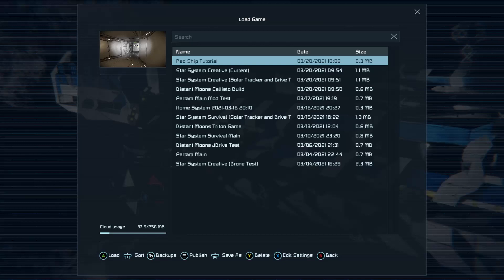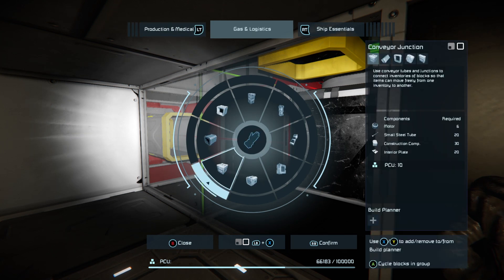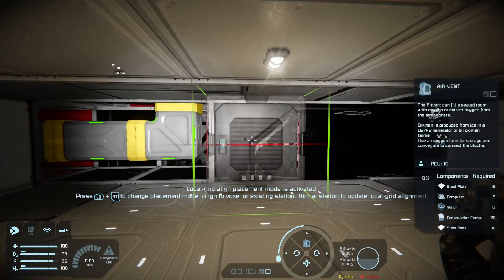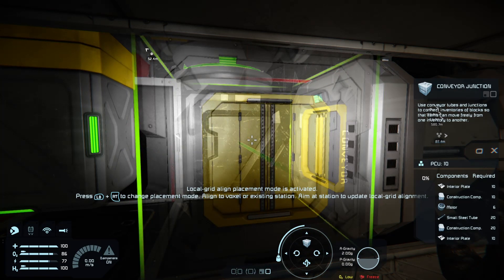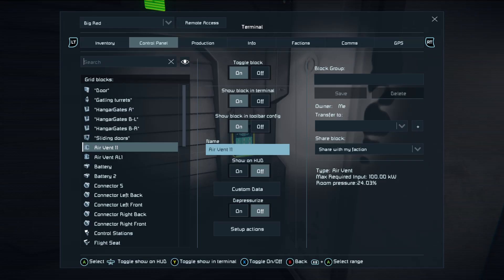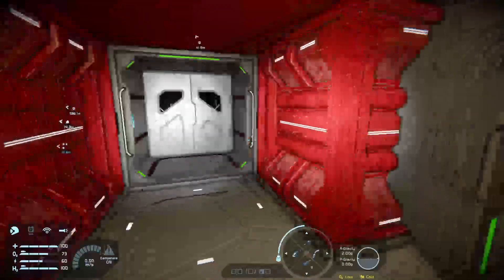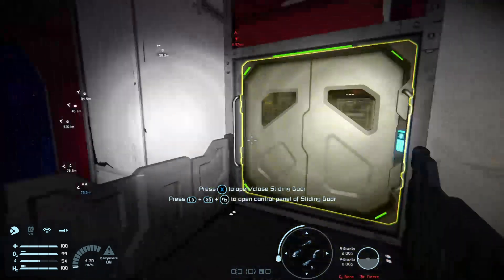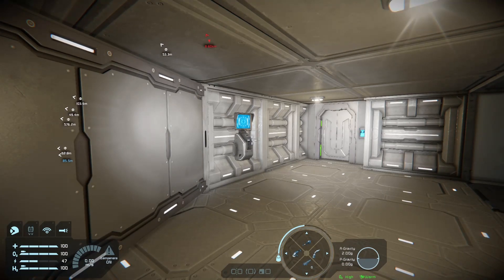Space Engineers Xbox: Tutorial 62 - Simple Airlock Oxygen System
Today we dive into the Red Ship map, on Survival to use the oxygen system. Here I'm going to show you all you need to know to convert RS' airlock into a closed system, but also how to make that system work on the ships you make as long as you design them with this particular pressurisation system in mind.

All you need for it is some time, and one oxygen tank, two airvents, one button and you're golden. You can follow along with me, or watch and then go make your own.

Have fun, enjoy the game and remember when I record you can watch live